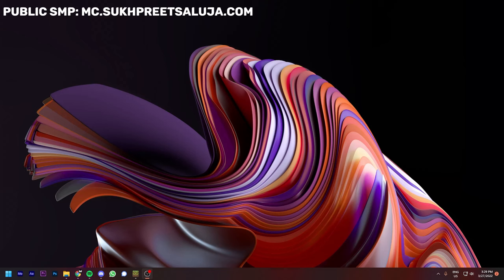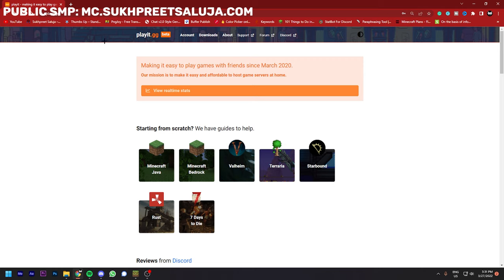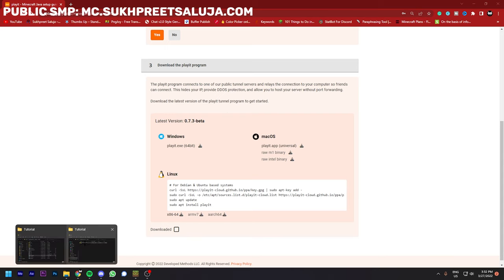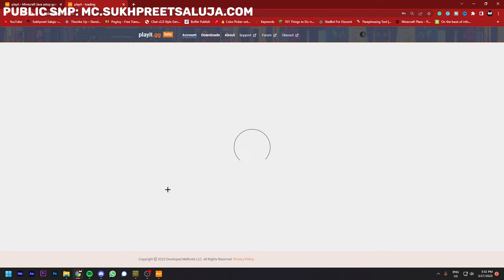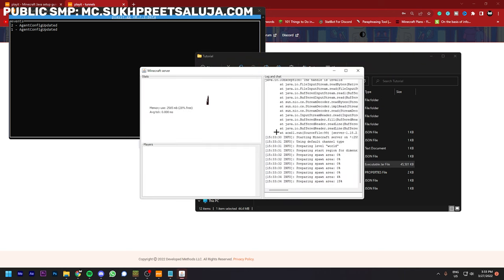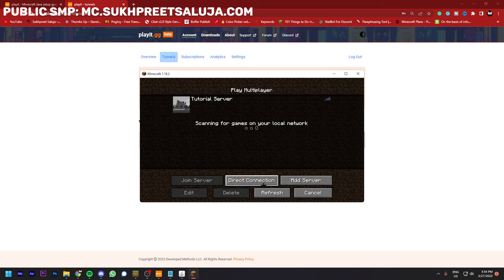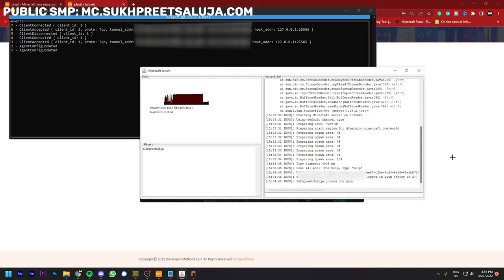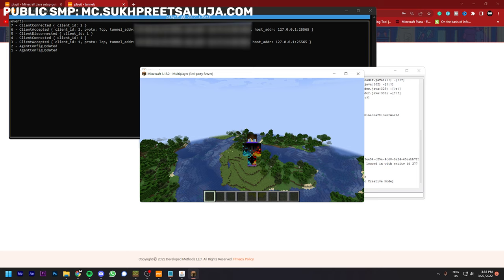How to Make Your Minecraft Server Public to The Internet! (English)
This is a Quick Tutorial on How to Make Your Minecraft Server Public to The Internet. If you want to Join my Public SMP here's The IP
---Java---
Port: 8053

UPI: sukhpreetsaluja@upi

If you want to play with me in Valorant then add me as a friend there :)
Name:- Sukhpreet Saluja
Tagline:- NUB

If you want to Support me you can use a Support a Creator Code in the Fortnite item shop or in Epic Store in General!

EPIC ID:- SukhpreetSaluja

TimeStamps:
0:00 - Intro
0:14 - Server Setup
0:29 - Downloading Playit.gg
1:00 - Setting Up Playit.gg
1:42 - Connecting to The Server
2:21 - Outro

Tags🏷️